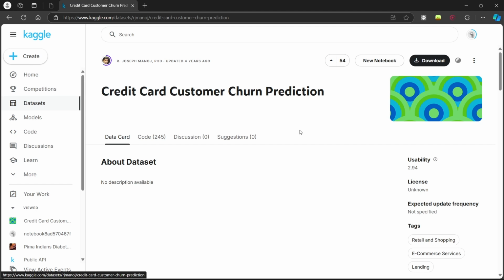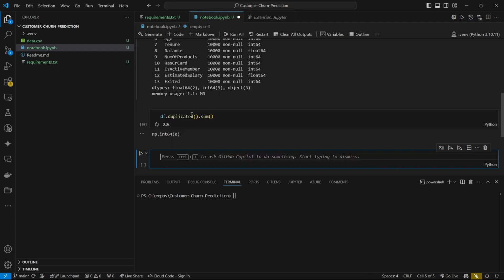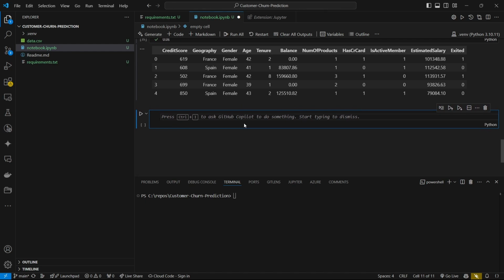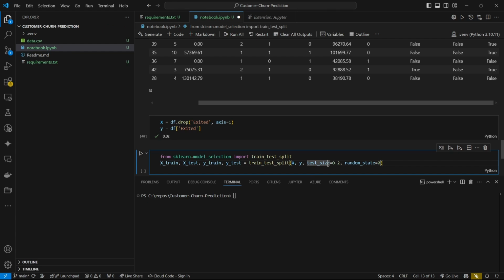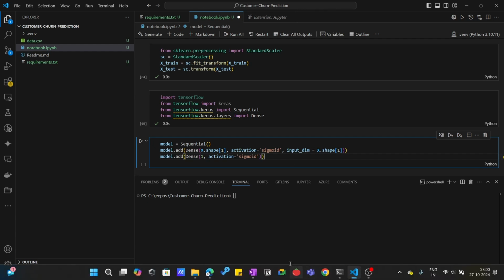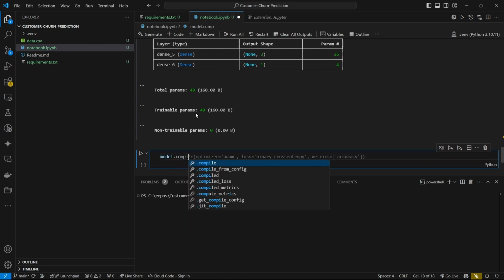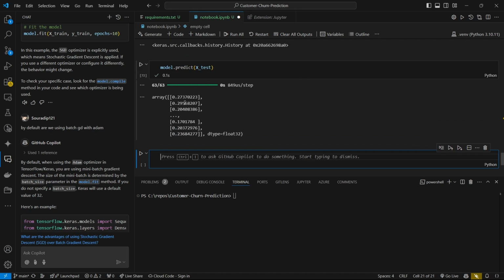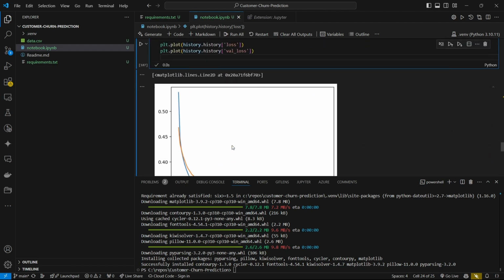Create Customer Churn Prediction ML Model in 30 mins (in Keras) || Machine Learning Tutorial